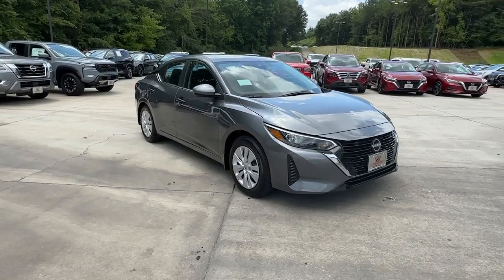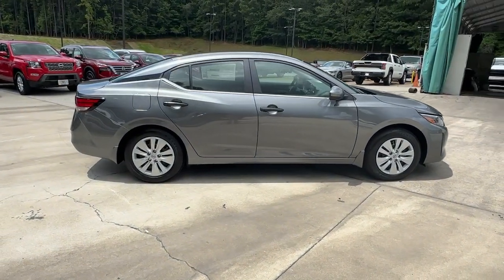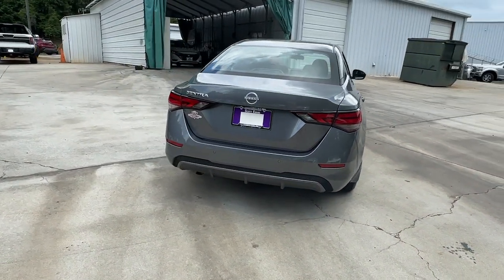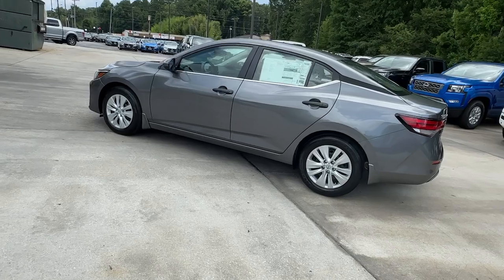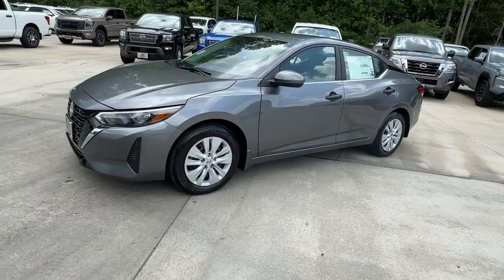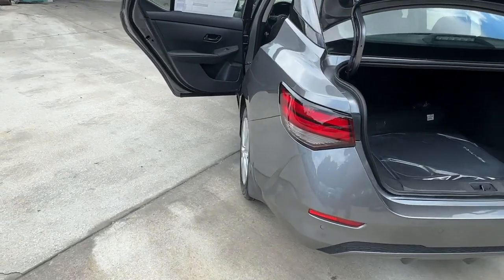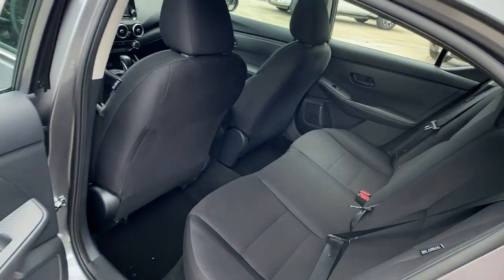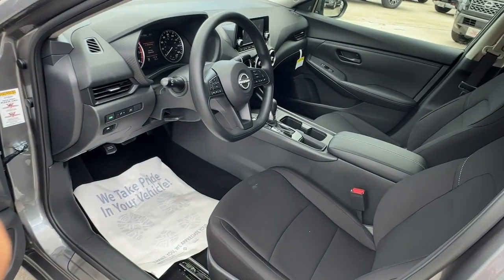2024 Nissan Sentra S Carroliton, Abilene, Fairplay, Whiteburg, Mt. Zion GA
New 2024 Nissan Sentra S available at Scott Evans Nissan located in 725 Bankhead Hwy, Carrollton, GA, 30117.
Stock#: 24718 - VIN#: 3N1AB8BV3RY364179

Go home happy with the  2024  Nissan Sentra. This roomy Sentra makes your daily drive fun, comfortable, and convenient. Discover the joy of cornering thanks to sport suspension, precise handling, and crisp acceleration, then relax and enjoy the cruise in the sleek cabin loaded with tech and clever storage solutions. These are just some of the great options this vehicle comes with: Pre-Collision System, Intelligent Auto on/off High Beams, Lane Departure Warning, Keyless Entry, Back-Up Camera, Keyless Start, Blind Spot Monitor, Bluetooth® Connection, Steering Wheel Audio Controls, Stability Control. Don't sacrifice the sporty ride you want to get the safety you need. Get it all with style in this Sentra. Our team will give you an outstanding test drive experience. Stop in today!